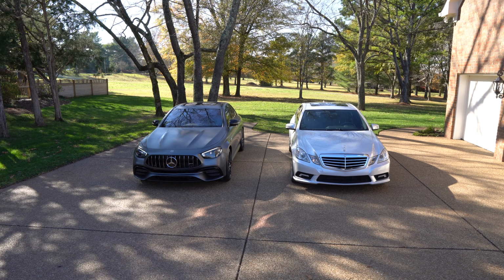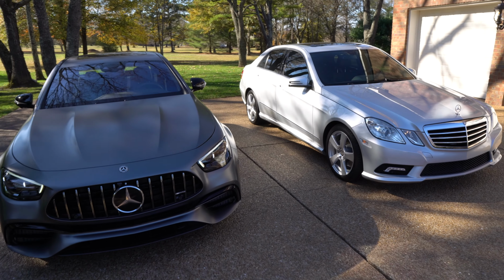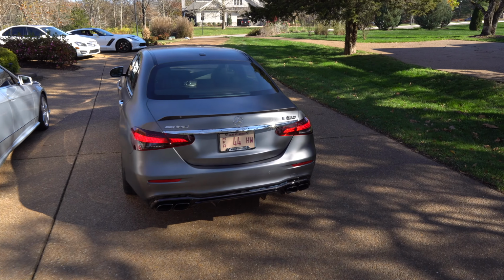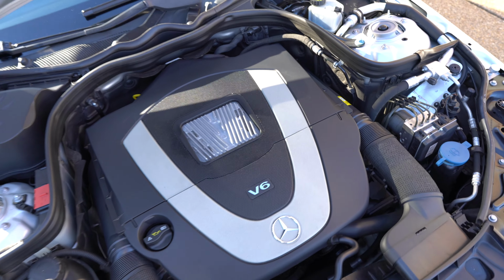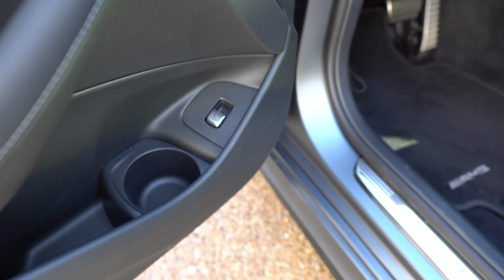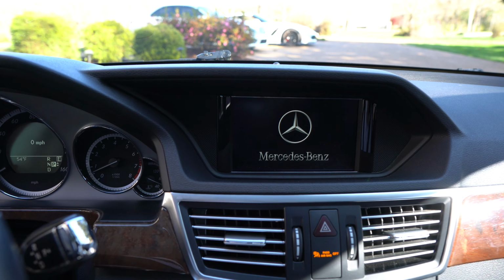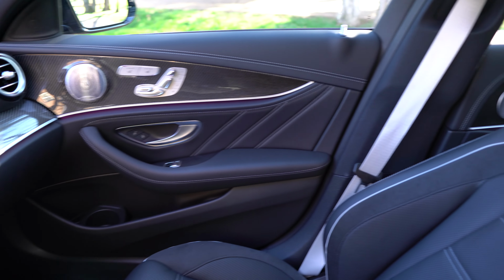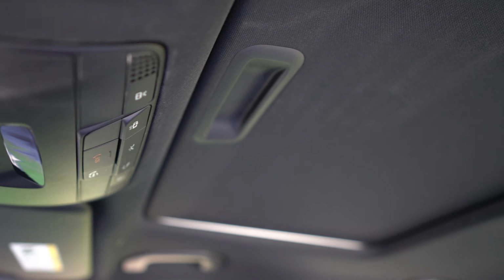2021 Mercedes E63S vs. 2011 E350 Sport [Full 4K Comparison]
Comparison between a 2021 Mercedes-AMG E63S and a 2011 Mercedes E350 Sport.

I compare the newly redesigned 2021 Mercedes-AMG E63 S against my father's 2011 Mercedes Benz E 350 Sport (w212).

I had tested this 2021 luxury sedan for the past week and got to know it inside and out. My father has owned his 2011 E350 Sport for the past 10 years.

I wanted to show a quick exterior walk-around and interior comparison of the two cars side by side to show 10 years of difference between two E-Class Mercedes models. As mentioned in the video, this is not an apples to apples comparison, as the 2021 E63S is the AMG Performance model, but nevertheless, while I had the two in the garage, I wanted to show them off.

What should I review next? How about the 2021 Mercedes S Class,  Mercedes Benz AVTR (Vision AVTR), 2021 AMG GT63 S 4, Mercedes Benz GLB 250, Mercedes Maybach GLS600, 2021 Mercedes G550, 2021 C Class, or the 2021 GLS63? Let me know which Mercedes Sedan or Mercedes SUV you want me to review next. I can’t want to see what 2022 Mercedes models they come out with in 2022.

More about the 2021 Mercedes-AMG E63 S Sedan:

We have a handcrafted AMG 4.0L Biturbo V8 Engine producing 603 Horsepower (HP) and 627 lb-ft of torque. We also have the AMG Dynamic select, AMG Performance Exhaust System, AMG Speedshift MCT 9-speed Transmission, AMG Performance 4MATIC+ with Drift Mode, AMG Drive Unit and Steering Wheel Buttons and AMG Sport Suspension to name a few.

The exterior color of this vehicle is Designo Selenite Grey Magno.

The three most distinctive changes on this 2021 Mercedes model are the updates to the front grille, the back end and the interior updates of the steering wheel and MBUX (now new to the E Class Mercedes).

This 2021 Mercedes E63S has redesigned headlamps and our test vehicle had the optional exterior lighting package giving us the LED intelligent light system and Adaptive high beam assist.

These headlamps anchor in our vertical bar AMG grille (Panamericana) with 13 vertical slats with an A wing design. The predecessor E class (2020 Mercedes E Class) had an V wing design. The Mercedes Three point star houses some of our sensors for the safety features.

As part of the AMG carbon fiber Exterior 1 Package, we had carbon fiber on the front splitter, lower rocker panels, above the V8 Bitrubo 4Matic+ indication, and above the rear diffuser.

We have gorgeous 20” AMG Forged Cross Spoke wheels in matte black and the AMG Carbon Ceramic Braking System with bronze painted calipers.

Our test vehicle had the AMG night package (high gloss black touches on the mirror housings, window frame trim, black chrome exhaust tips and several other areas).

The back end has been dramatically reshaped and we now have horizontal oriented LED tail lamps that extend out onto the rear boot.

As far as cargo space. We’ve got 13.1 cubic feet and a 40/20/40 split on the rear seats.

This 2021 Mercedes gives us new textured tailpipes with grooves on the inside and out finished in black chrome.

I think this exhaust has a great sound to it and I love the back burbles on deceleration.

Our press car had heated seats as well as ventilated seats. These beautiful seats were finished in black exclusive Nappa leather with silver stitching and silver seatbelts and had AMG embossment on the headrests

We had 13 Burmester speakers located throughout the cabin with 590 watts.

The E-class now has the Mercedes Benz User Experience or MBUX.

My favorite update to this 2021 E63 S is the new AMG Performance steering wheel with a twin spoke and flat bottom design. The AMG Drive Unit Steering Wheel Button makes me feel like I am in a rocket and turning the dial in preparation for blast off.

Shmee150 was lucky enough to open a 2021 E63S up on the AutoBahn and push it to its limits.

Information about the gear I use:

My camera
My lens
My gimbal

Hope you enjoyed my video on this e63s. The e63 amg 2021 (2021 Mercedes E63 AMG) S sure was great and I will be doing more Mercedes Benz reviews soon.

The Drive615 YouTube channel was founded in 2016. Drive615 was founded by Byron Glover Jr. Byron Glover Jr. is an American YouTuber and Automotive Journalist and Videographer based in Nashville Tennessee.

You do NOT have the right to use any of my images/video/clips of video/sounds. F1 race.
E63S